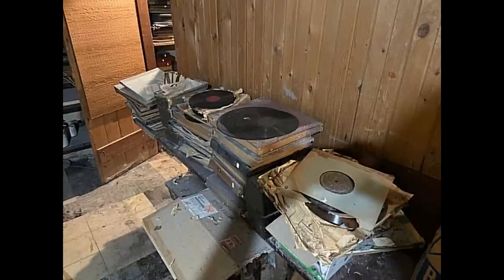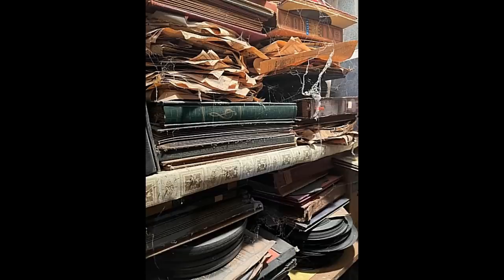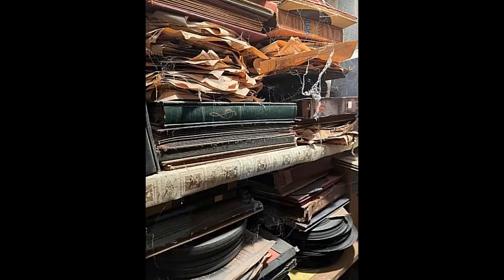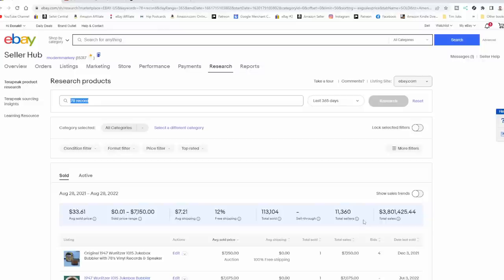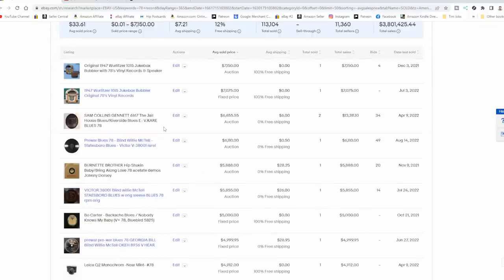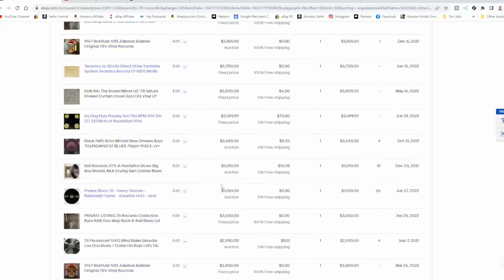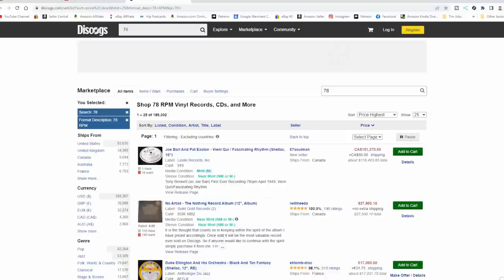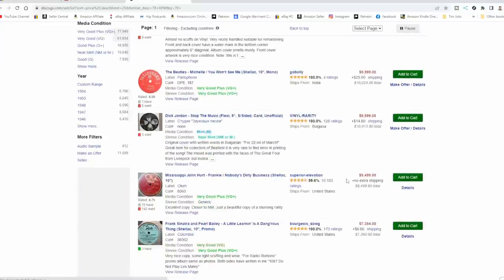Selling These Valuable Items Isn't For Everyone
Some of the Mailing Supplies We Use:
2" Table Top Tape Dispenser
2” Tape For Dispenser Above
6" X 9" poly mailing bags
10” X 14” & Larger Poly Mailing Bags